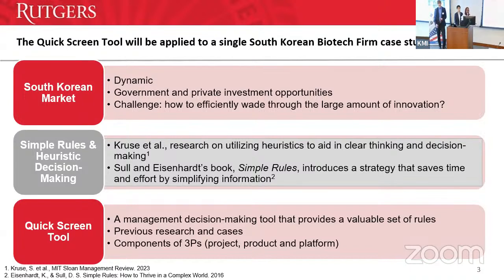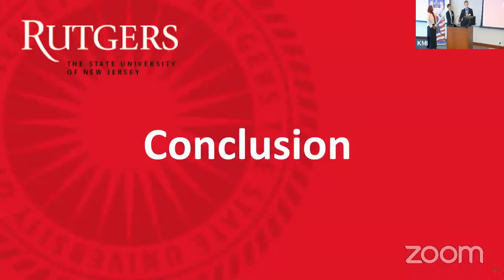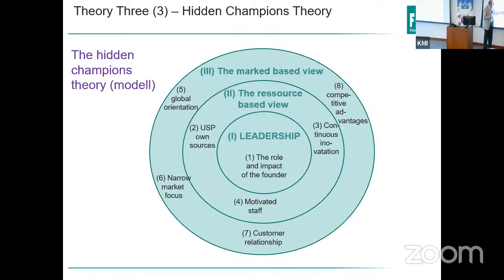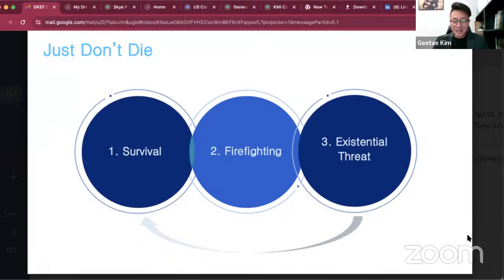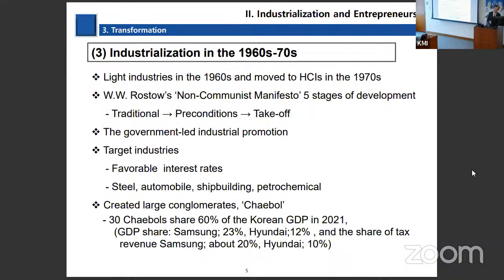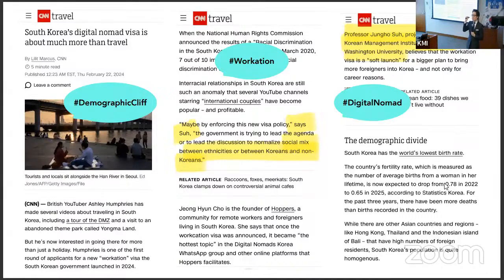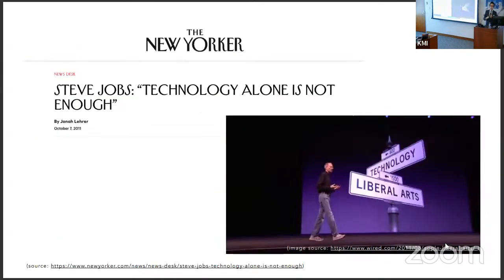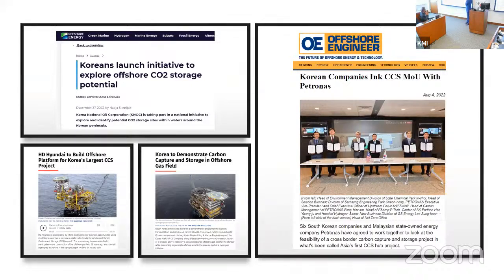GKEF Day 2 Afternoon Sessions